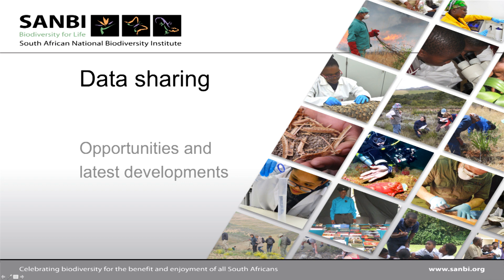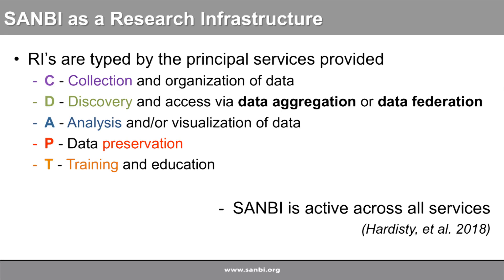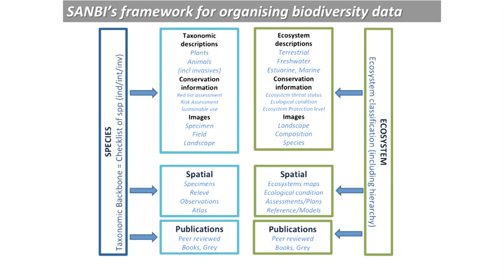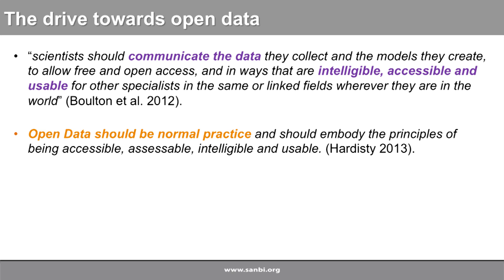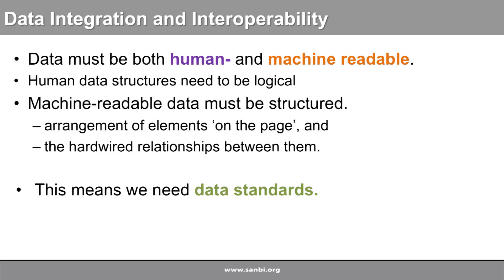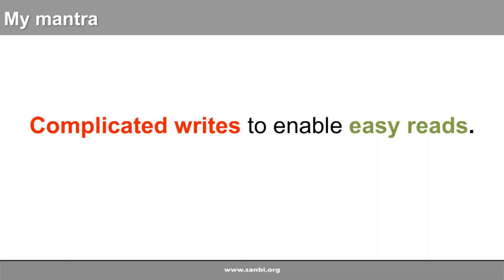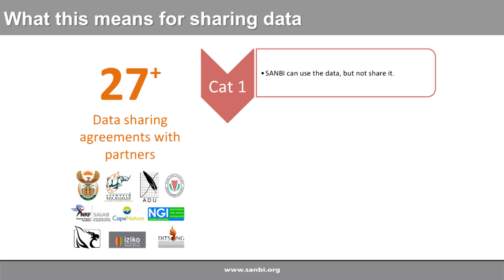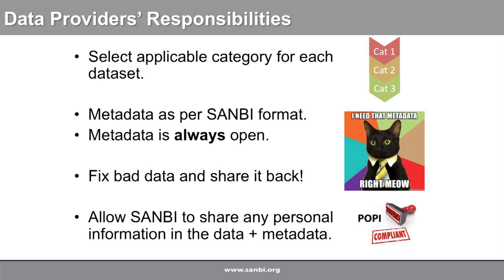2019D2S12L5 JEFFREY MANUEL Data sharing: Opportunities and latest developments